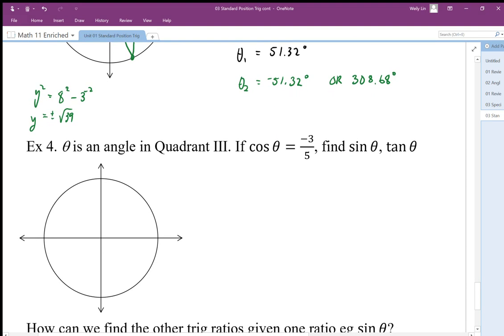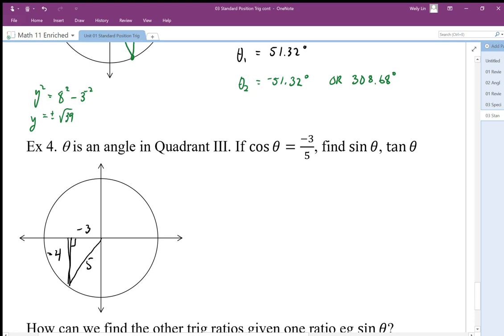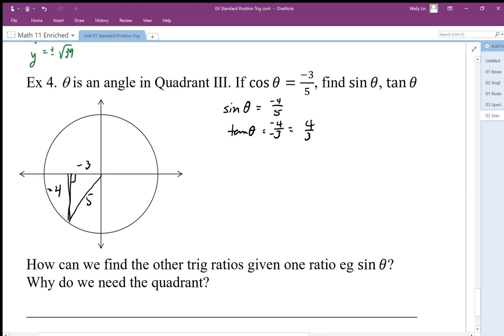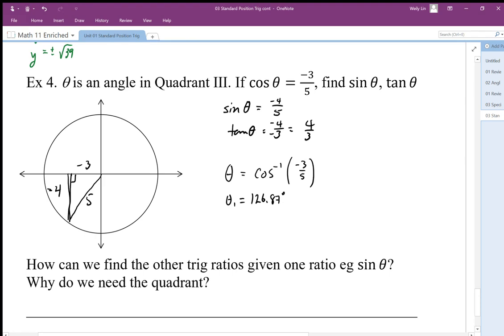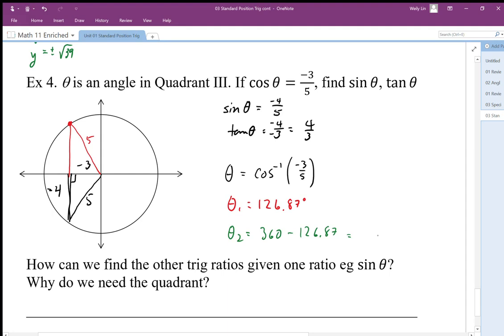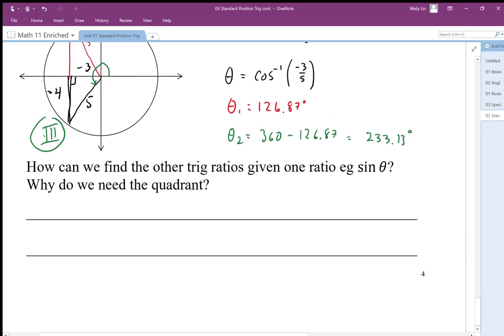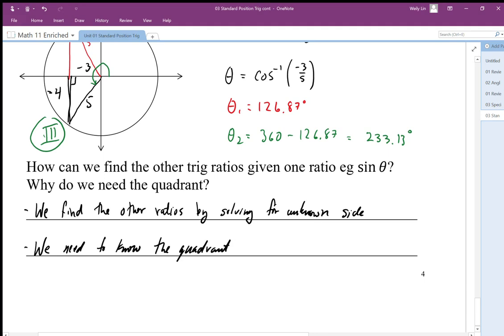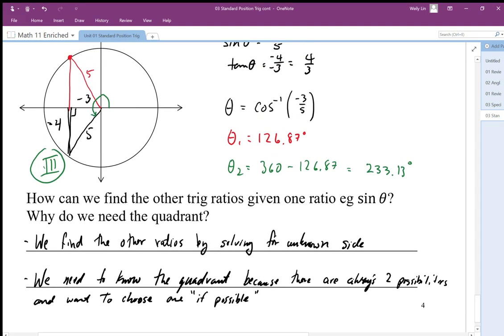04 Standard Position Trig cont Part5